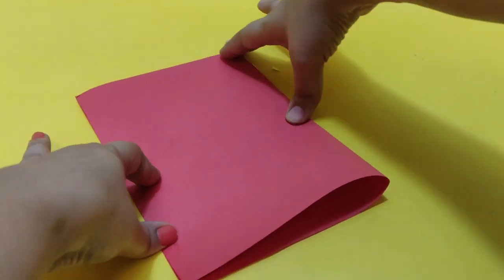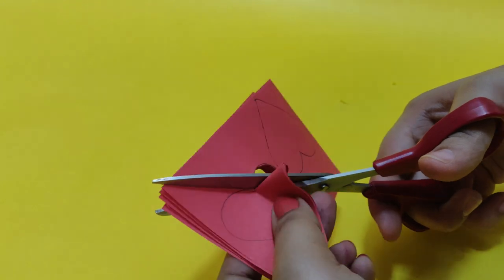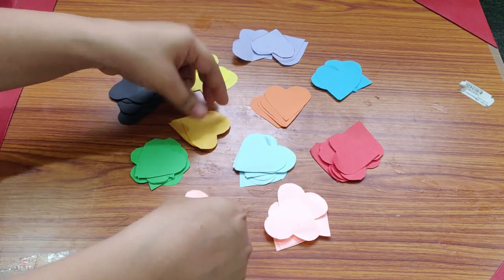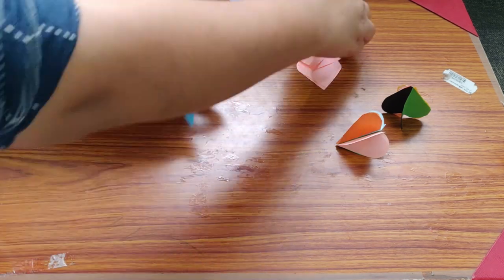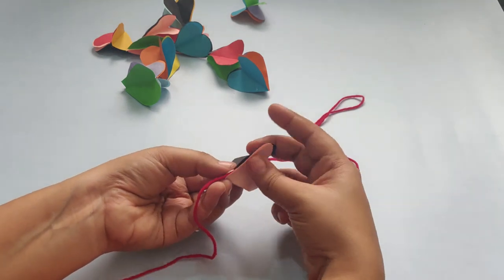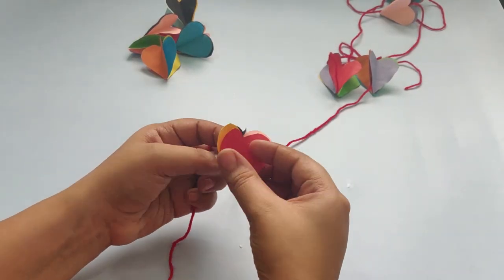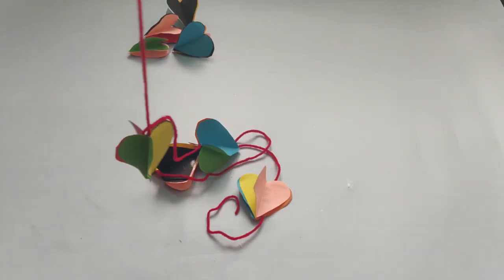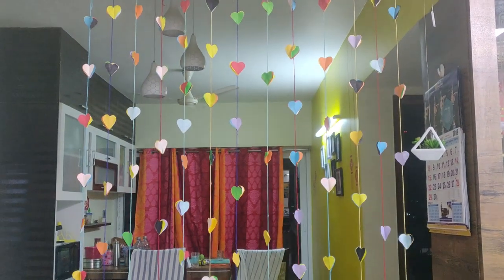D I Y Heart Shape Wall Hangings || Home Decor Ideas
Hey Guys,

     In this video,we have made a beautiful Heart shaped décor...It was s easy,I'm sure you will like it and make it too...